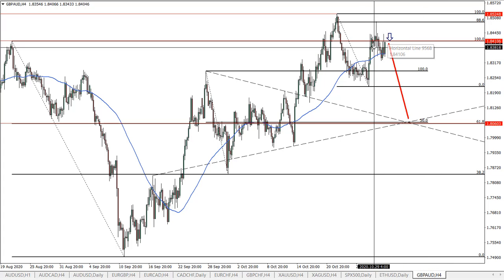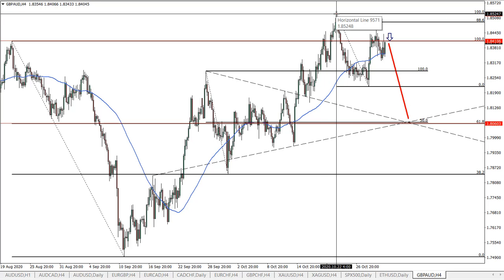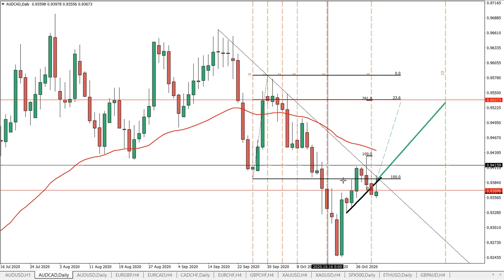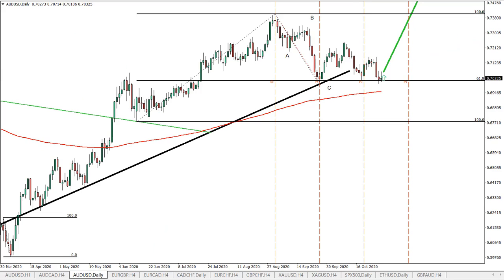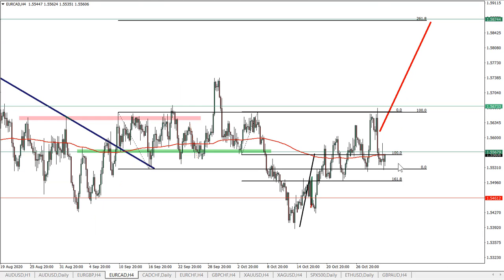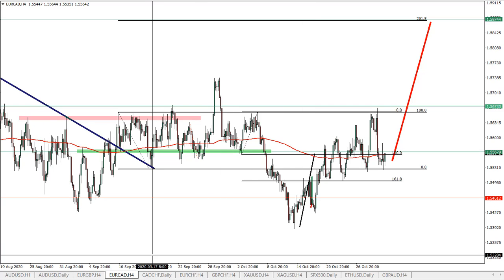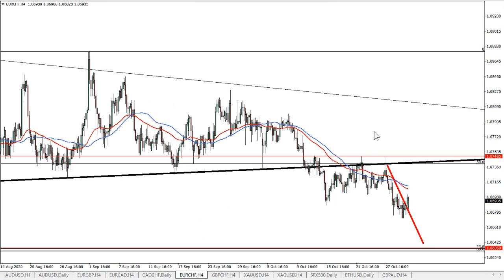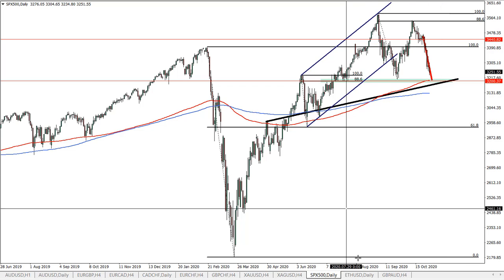GBPAUD Analysis (Short) | October 30th 2020